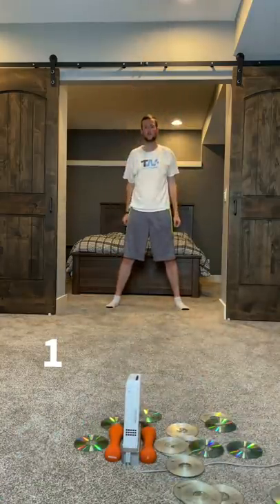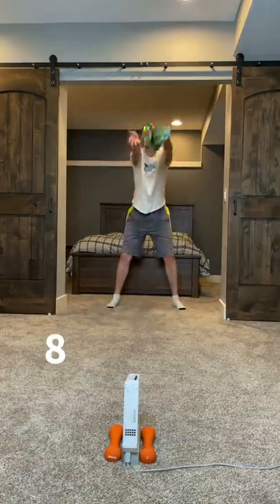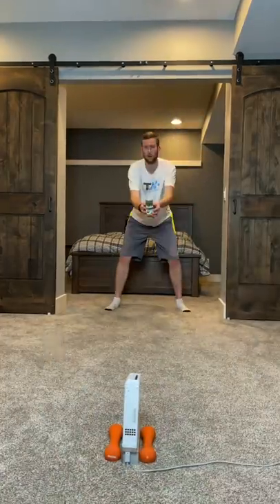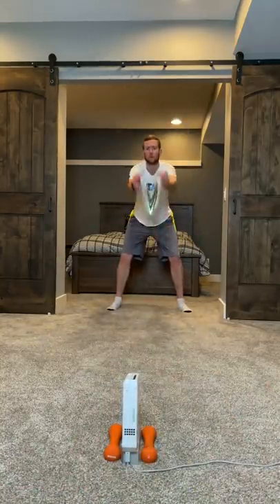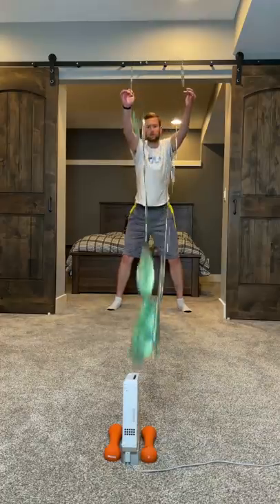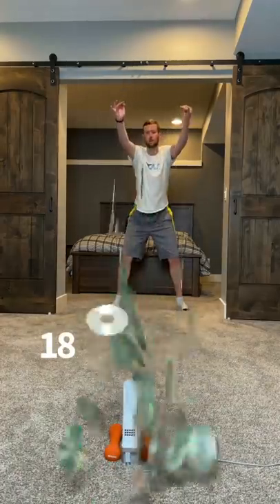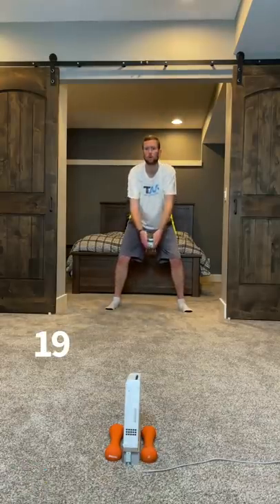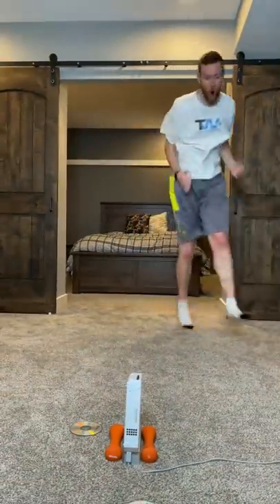Here’s what THROWING 50 CD’s looks like 👀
What happens when you throw 50 CDs at a Wii all at once?? And how many tries will it take to make one?